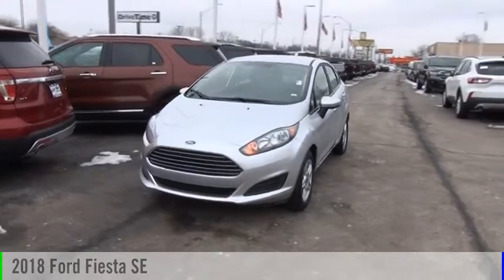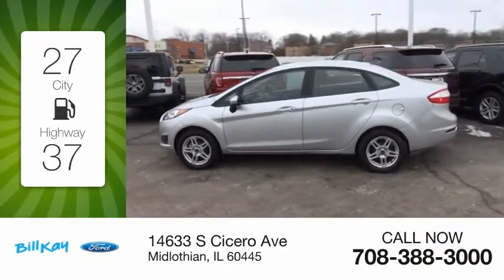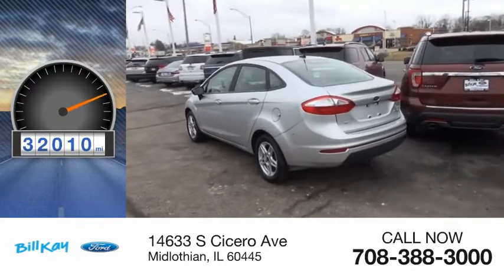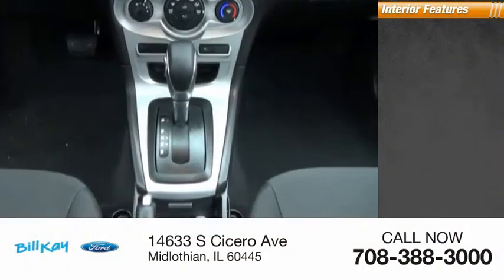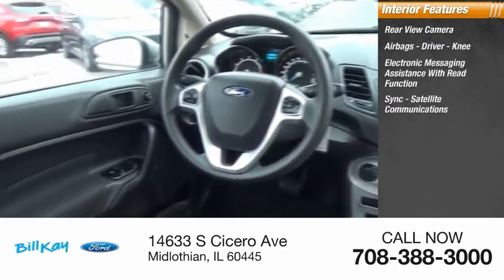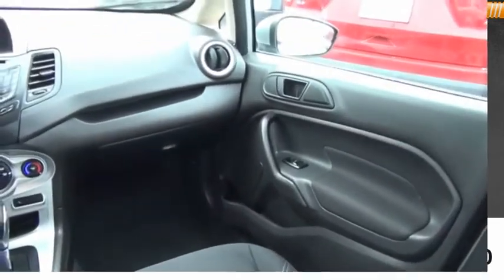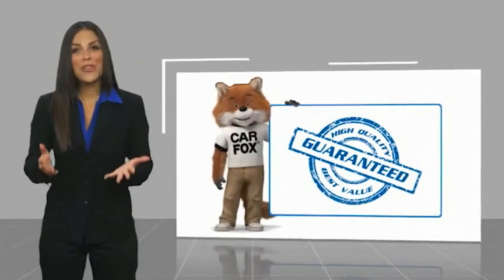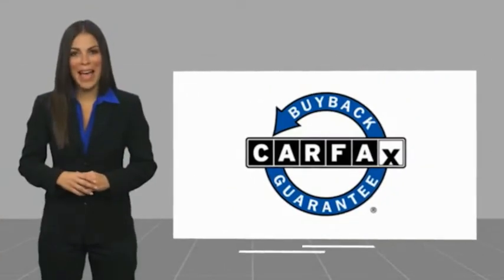2018 Ford Fiesta SE [LISTING TYPE] P6885